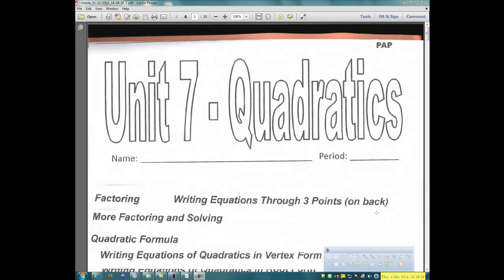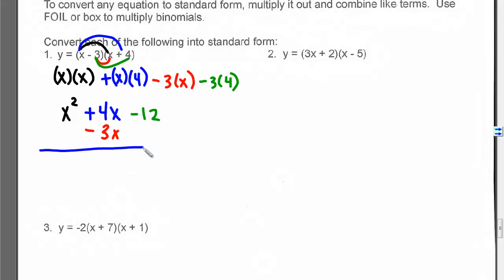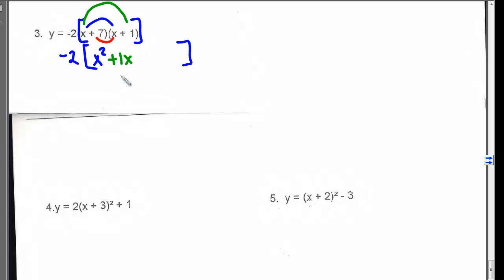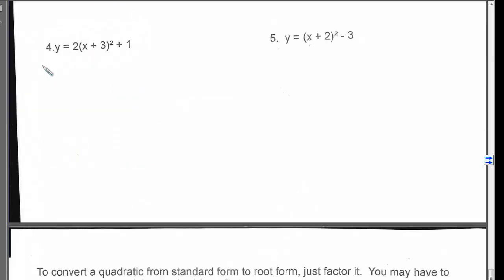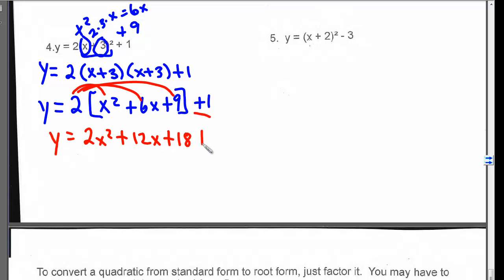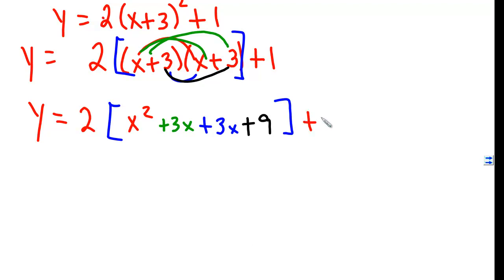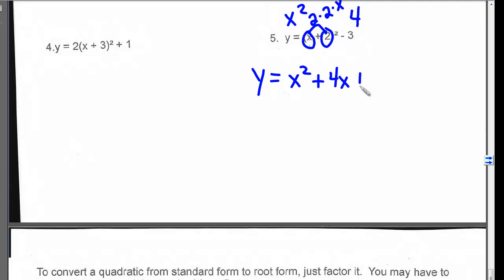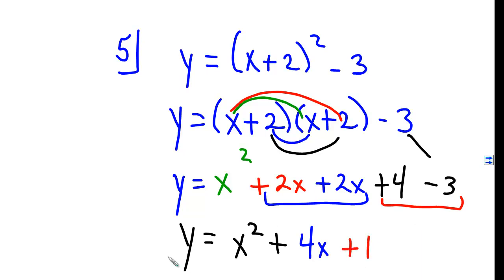quadratics Day 4 Converting into standard form